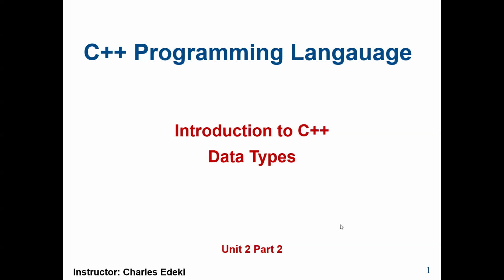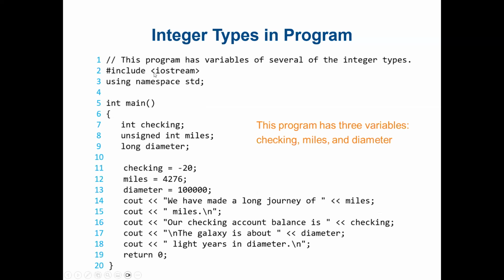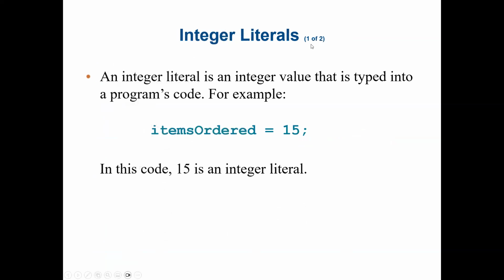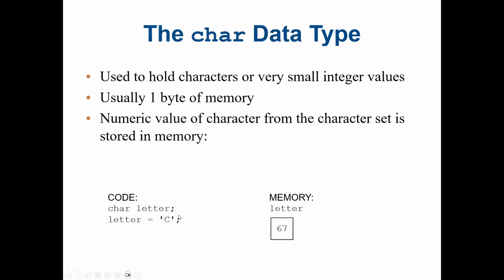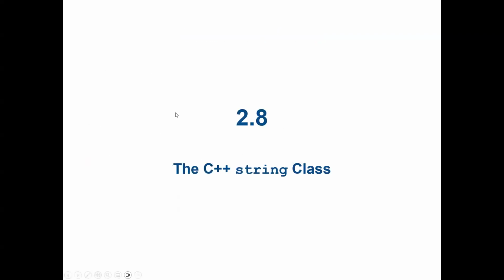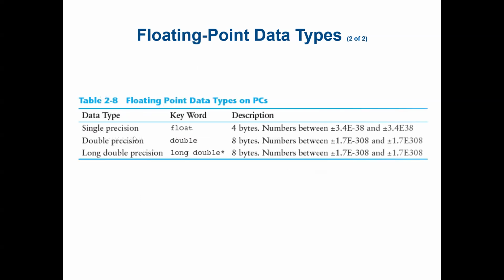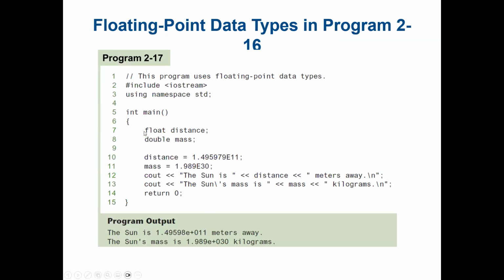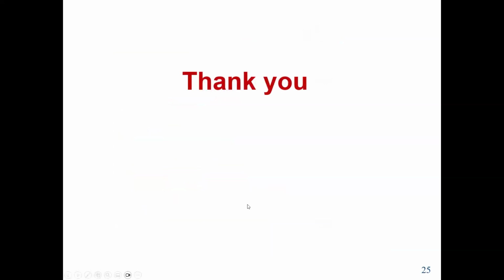Introduction to C++ Data Types, String Class and Examples of C++ programs or codes